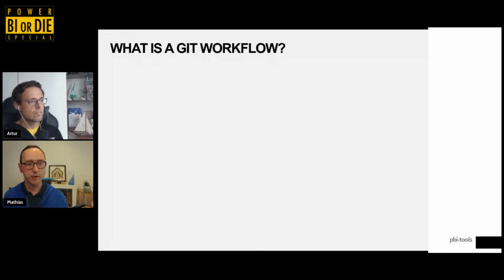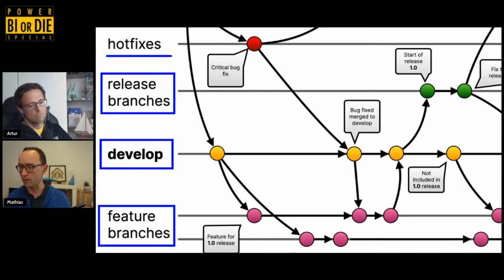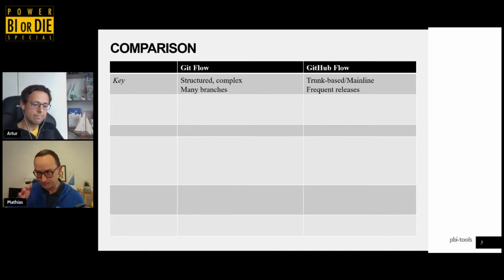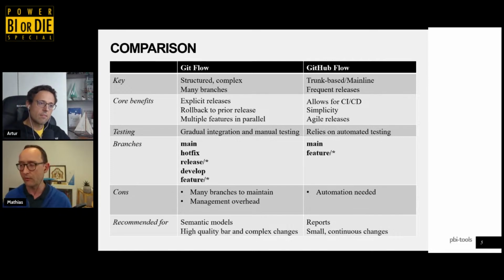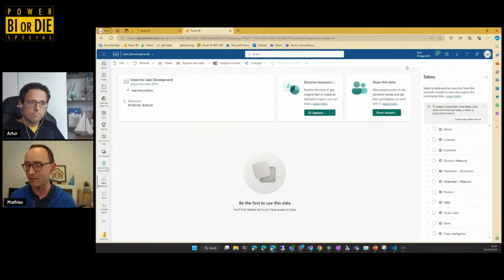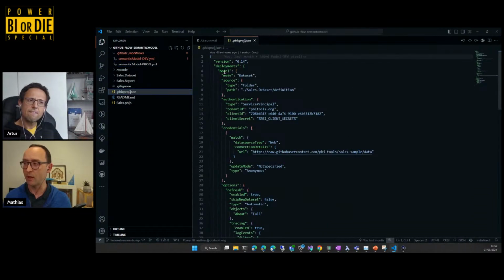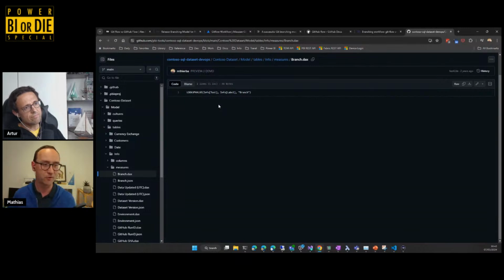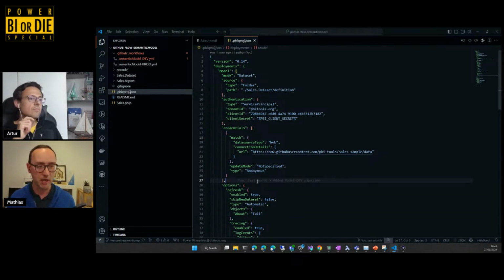Enterprise Level Development in Power BI | Power BI or DIE Special [EN]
The CI/CD Feautures of Power BI and Fabric are rapidly evolving and the tools do the same.

It's time for Artur & Mathias to meet again and look at all the latest updates!

➤ JOBS
Du bist Consultant und wärst gern Teil unseres Teams? Dann schnell bewerben

➤  Du hast noch nicht genug?
Dann vernetze dich auch auf LinkedIn mit uns und schau dir unsere anderen Formate an:

➤  PODCAST
⪧ BI or DIE - Der Podcast über Data, Dashboarding, Business Intelligence, Self Service, Analytics & BI-Tools

➤ BI or DIE ACADEMY - Alles rund um Information Design, Dashboard Design & Visual Analytics

➤ DASHBOARD TRAINING - 4 Stunden - praxisorientiertes Training für Controller:innen und Business Analyst:innen - wichtigste Dashboard-Funktionalitäten von Power BI, SAC oder Tableau lernen